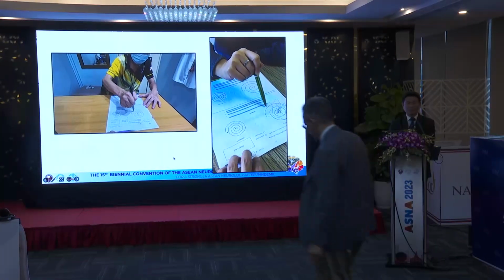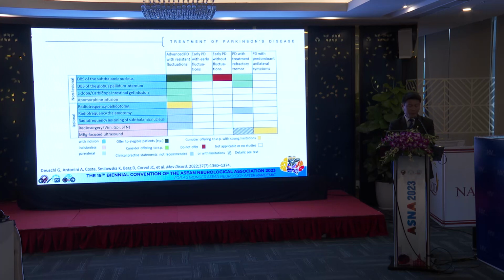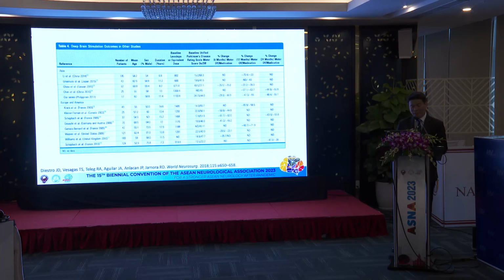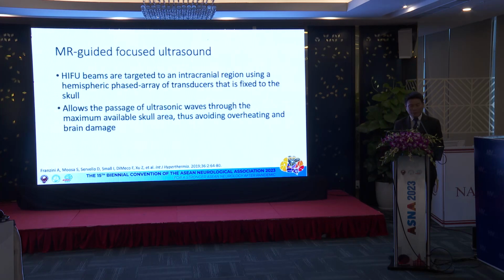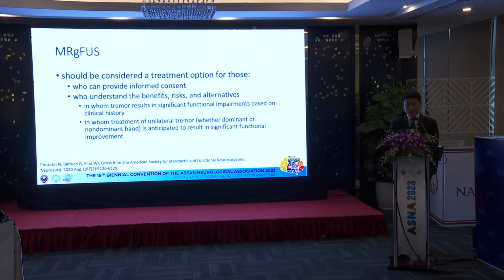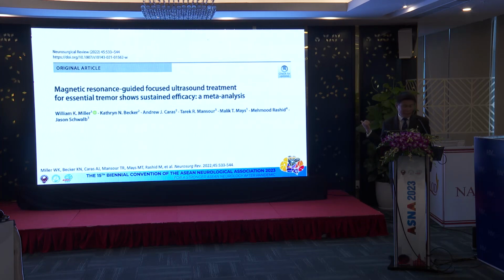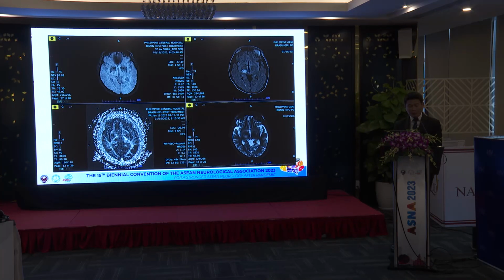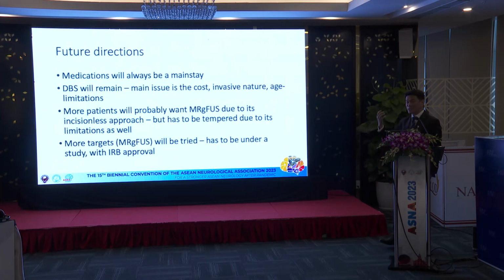(ASNA2023) MOVEMENT DISORDERS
Presentation title: Invasive therapies for essential tremor
Speaker: Dr. Roland Dominic Jamora (Philippines)